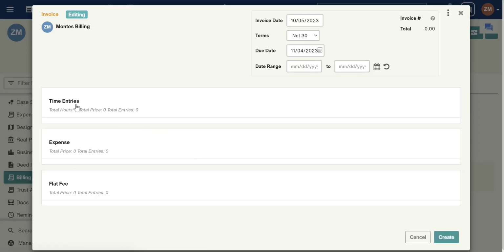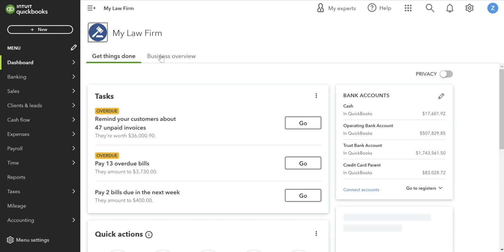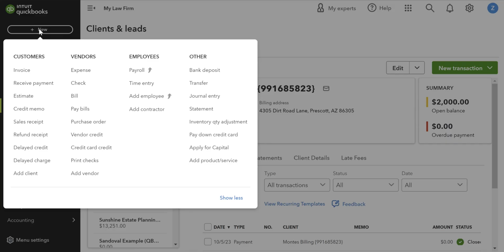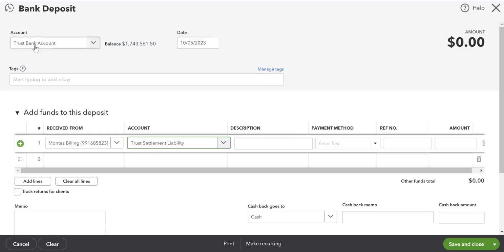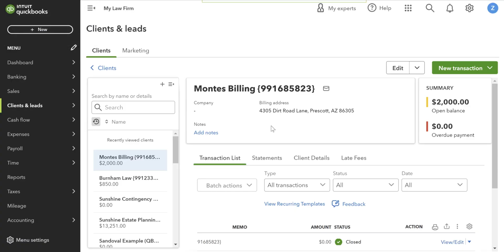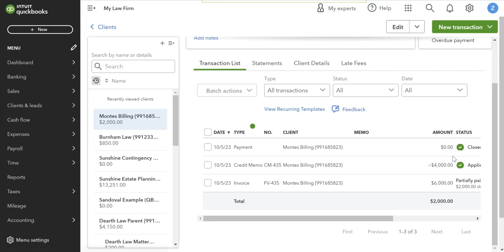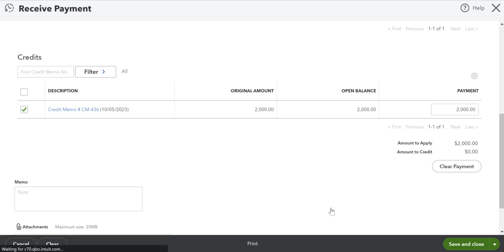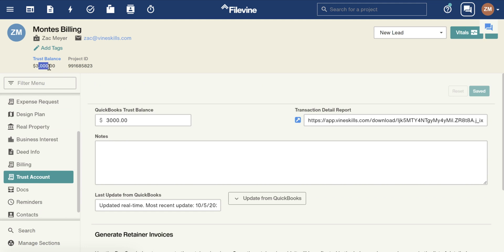Applying Trust Retainer Amounts Against an Invoice Manually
If you're billing from Filevine and pushing invoices into QuickBooks, if your trust balance is lower than the invoice, you can apply a trust retainer manually. In this video, Zac offers a walkthrough of exactly how to manually apply a trust retainer amount against an invoice.

Get expert help using QuickBooks Online for law firms, as well as Filevine and other associated technologies